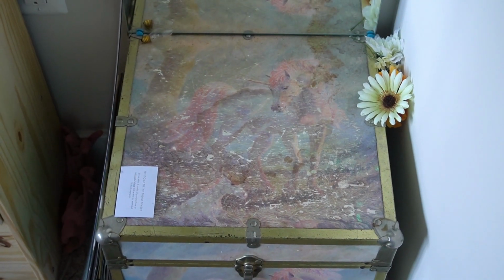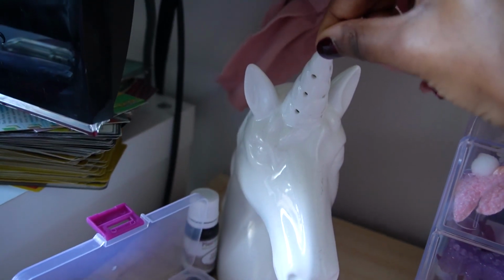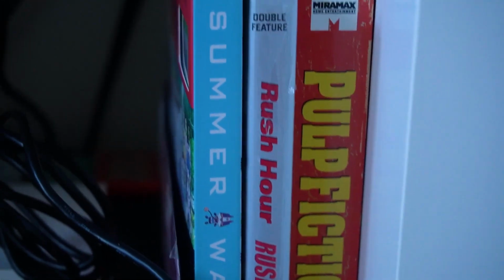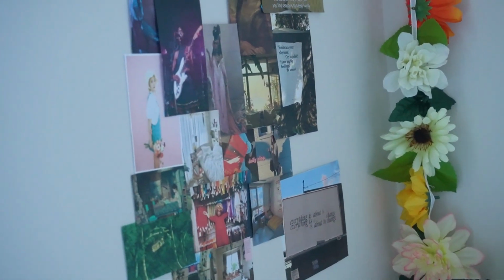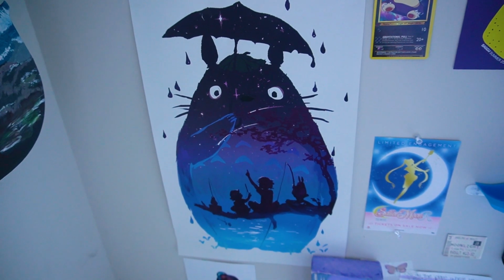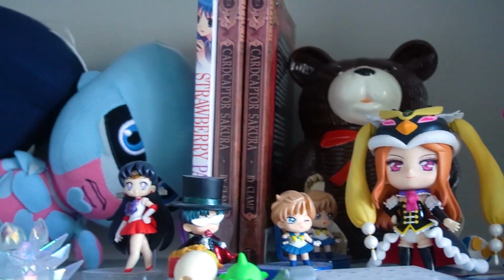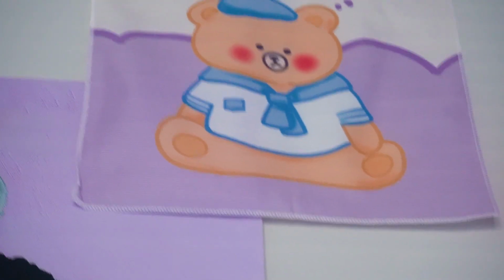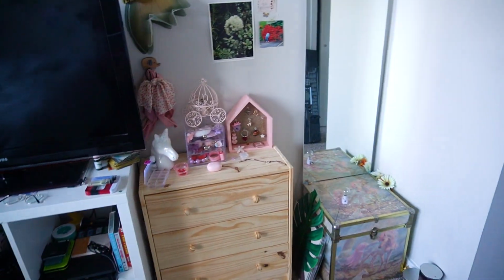i don't believe in minimalism | room tour | colorful, artsy(??)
Hope you like my early morning voice lol

If you recognize any of the things I didn't mention, let me know~

Video/Editing:
Sony a6100